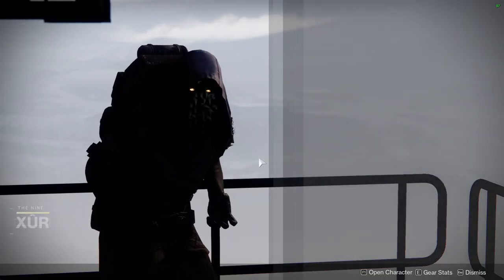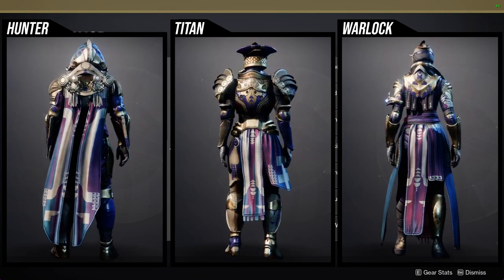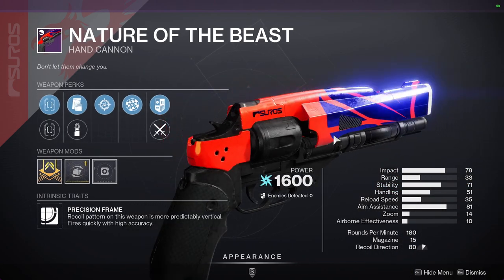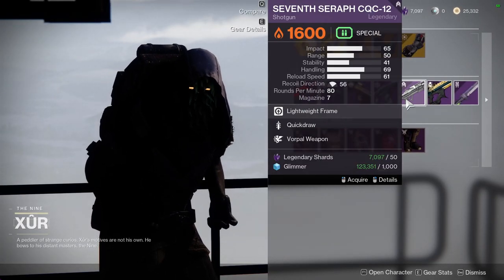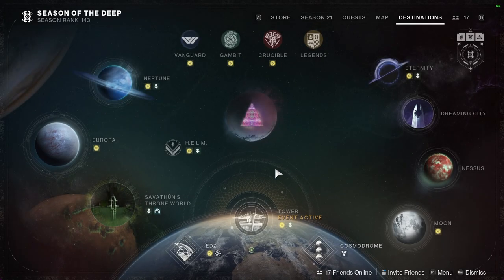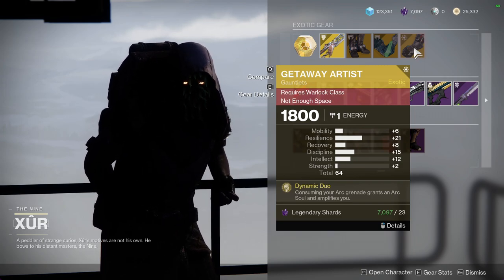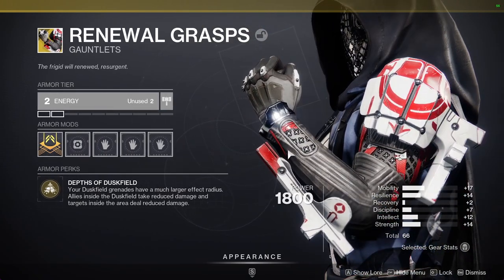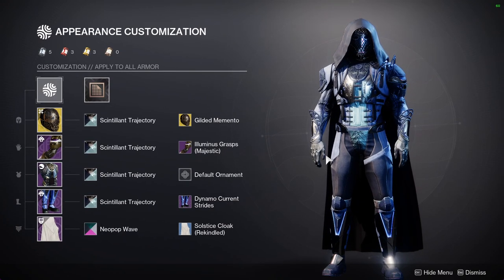Destiny 2: Risen armor is back! | Week 9 | Season of the Deep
We have another armor set that I have not seen xur sell! Let me know which pieces ya'll are gonna be picking up!

00:00 Intro
00:04 Armor
02:43 Weapons
05:51 Exotic
07:18 Outro